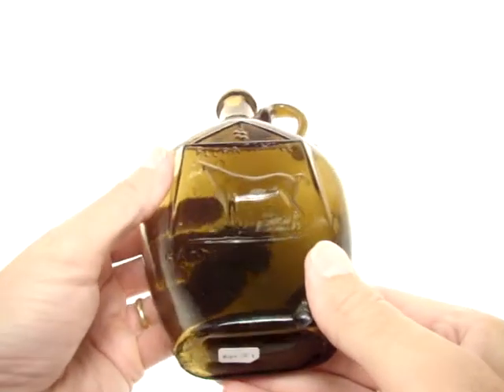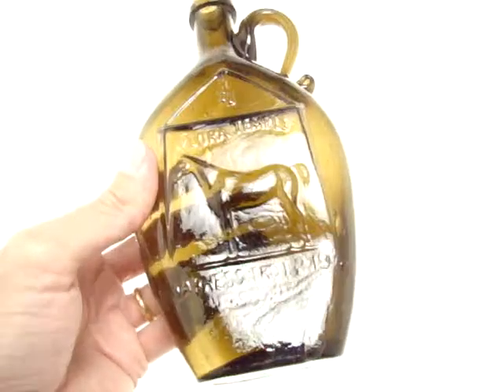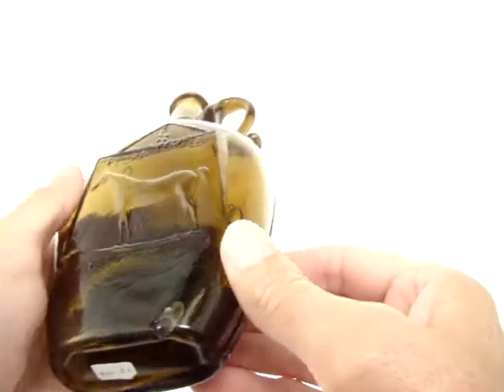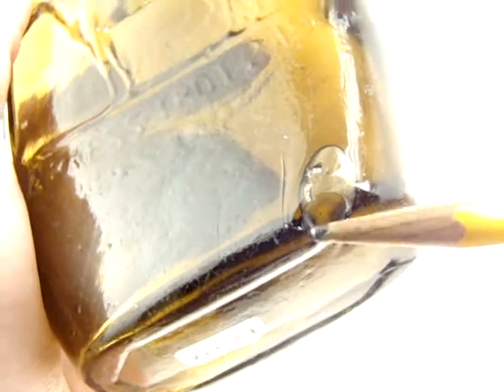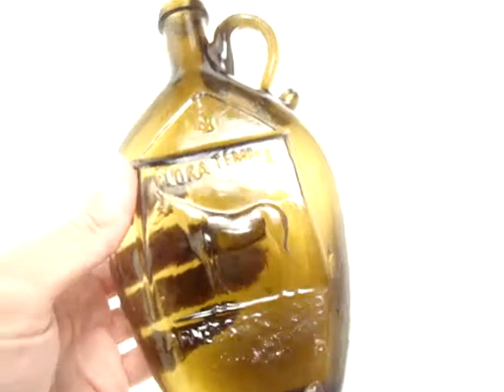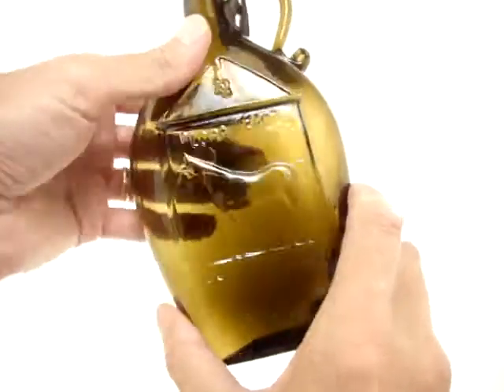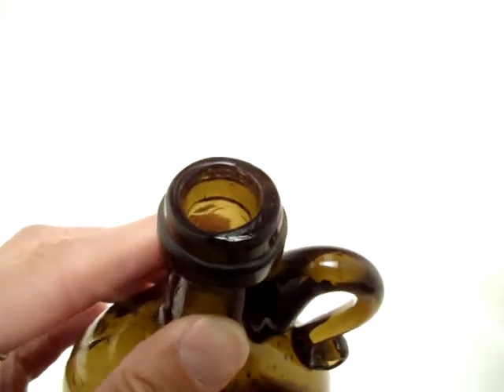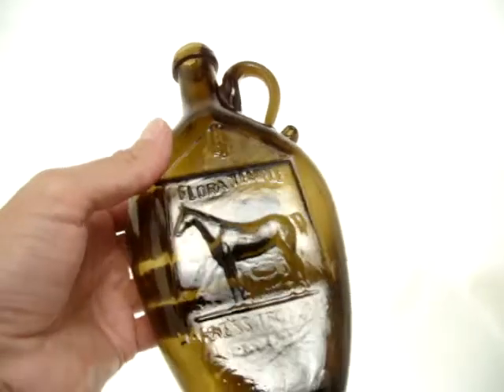A58-061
FLORA TEMPLE with embossed horse.